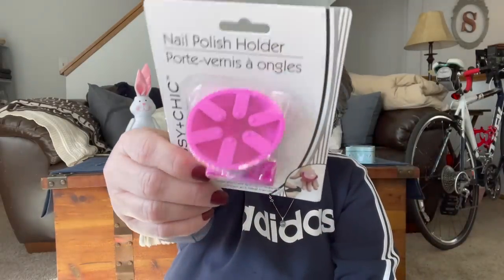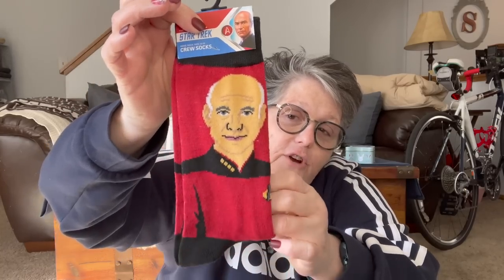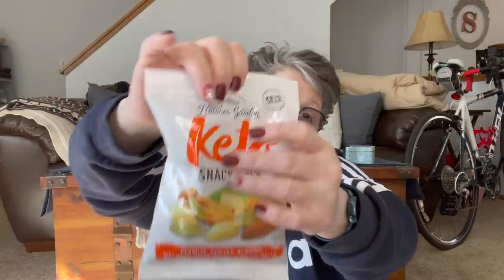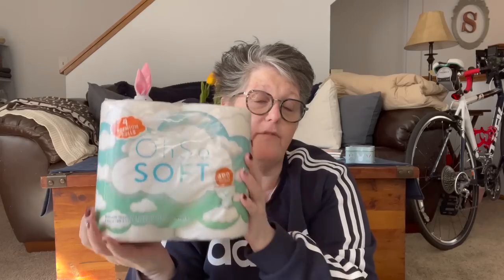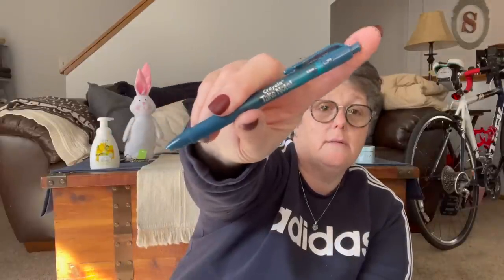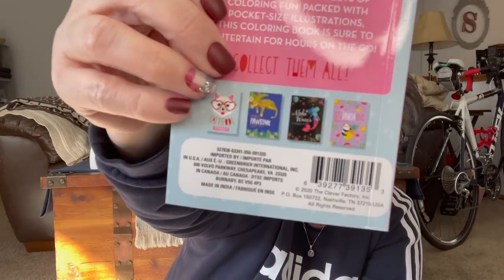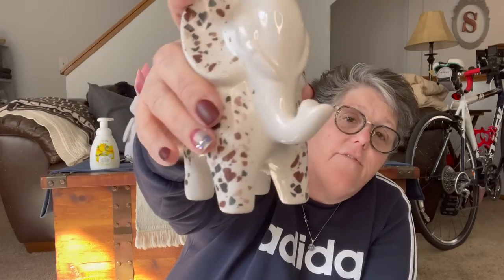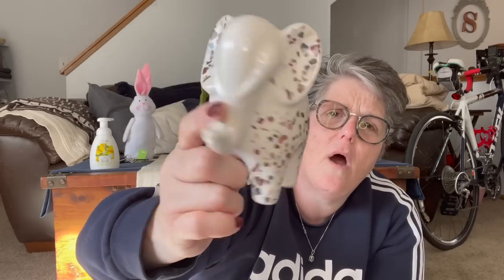Dollar Tree Haul New Finds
Sit back and enjoy my new Dollar Tree haul with some new finds.  I always find it a challenge to find unique items between seasons.  Dollar Tree, like all stores will have bursts of new items and then times where I really have to search to find interesting items to share.  I have been seeing so many wonderful items that I really hope we get soon!

I have found a few new Easter Candy items as well as some outdoor treasures that I can't wait to put to use.  I am so very much ready for summer!